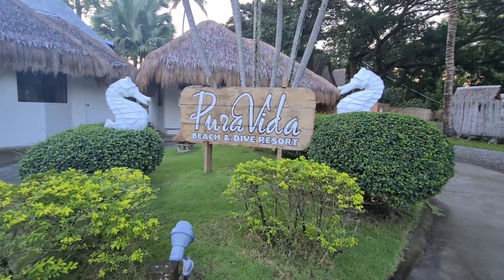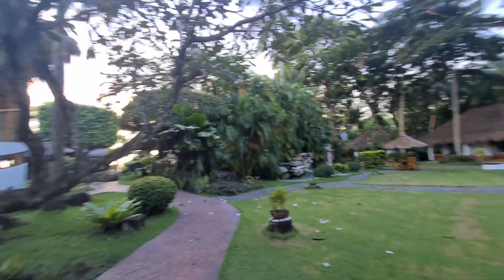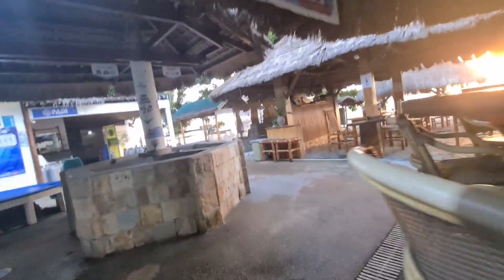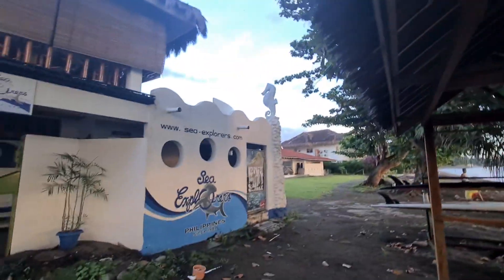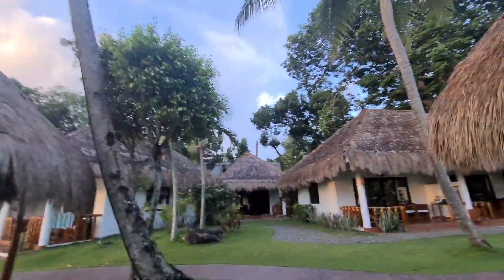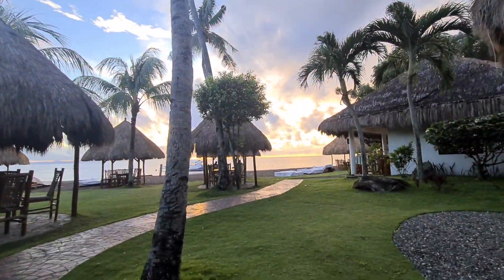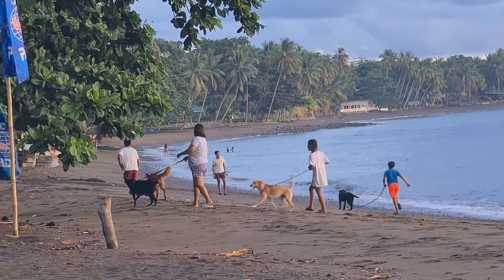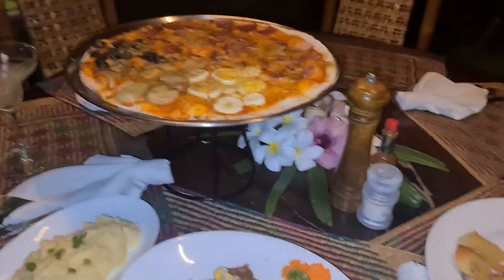#1 PURA VIDA BEACH & DIVE RESORT DAUIN PHILIPPINES 🇵🇭 | CESS Travel Vlogs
Come and join Me,, I'll show you around.

“Pura Vida” means “Pure Life” – And that’s exactly what we want you to experience during your stay with us – ‘la Pura Vida’. The spacious beach resort is located in the Municipality of Dauin, about 16 km south of Dumaguete City, Negros Oriental. The Swiss managed facility was built by divers for divers and opened its doors in December of 2004. Besides having a state of the art dive center, the resort also offers other amenities and activities for the whole family to enjoy.

Address: Washington Street District III, Dauin, 6217 Negros Oriental | CESS Travel Vlogs